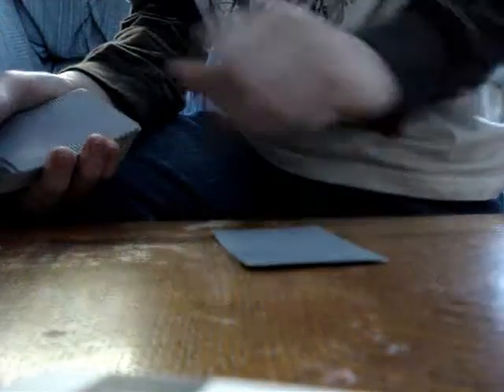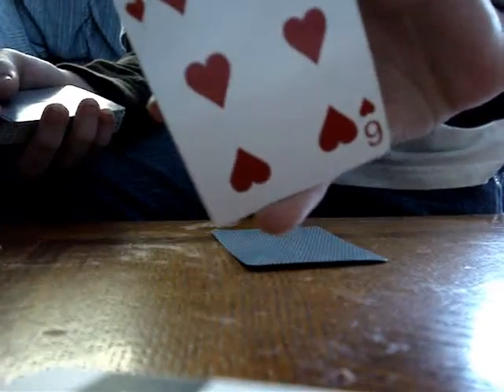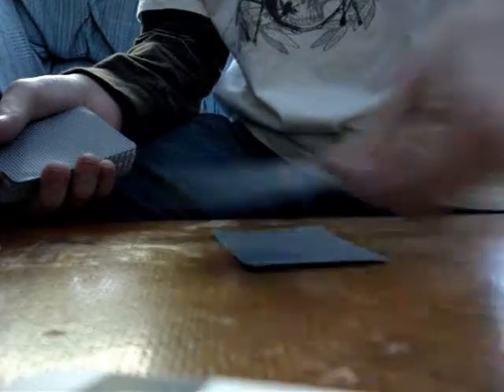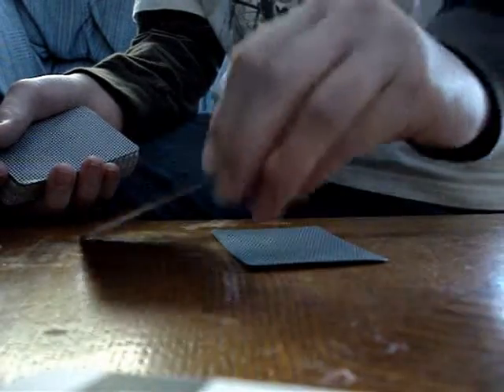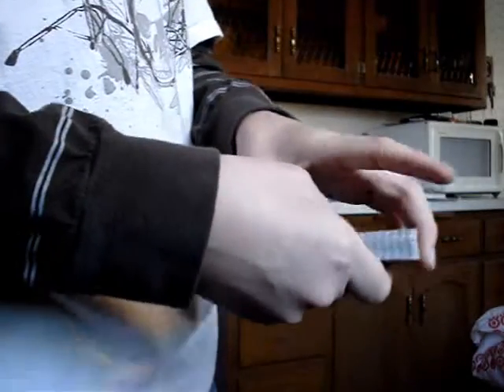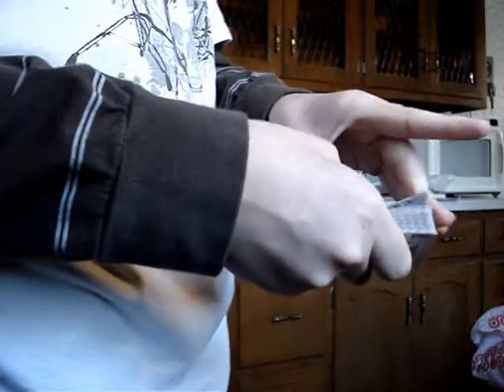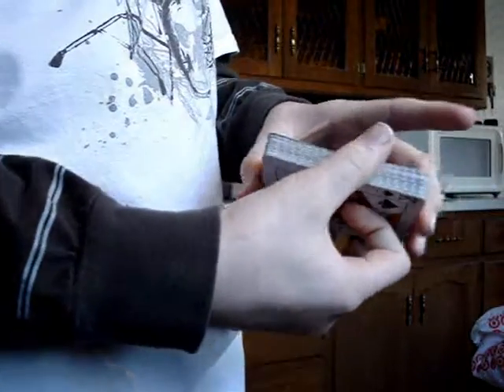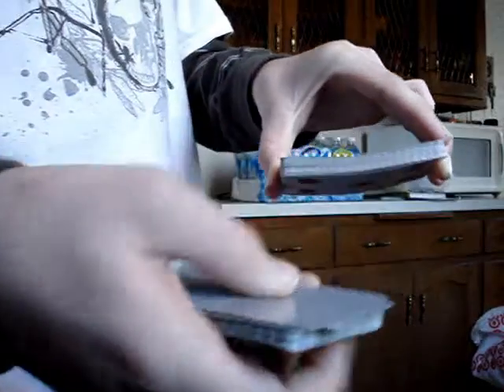2 amazing card tricks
these are so kool.